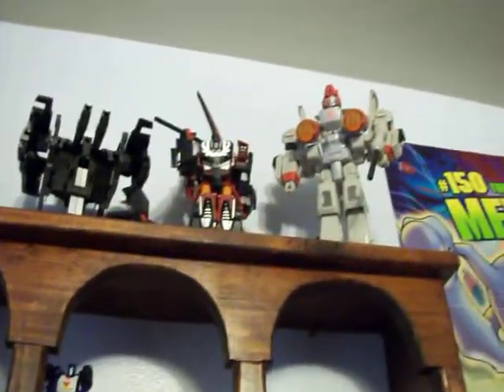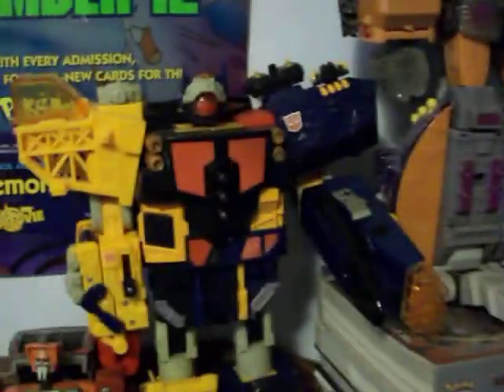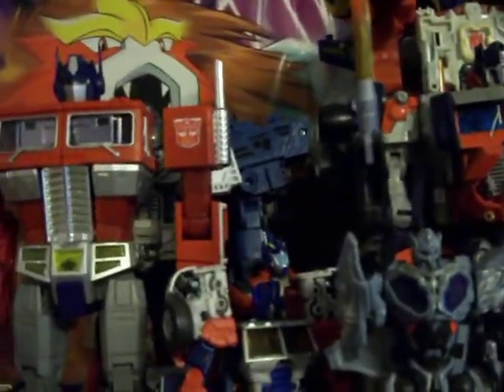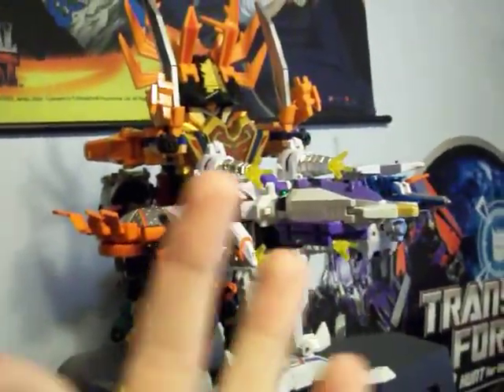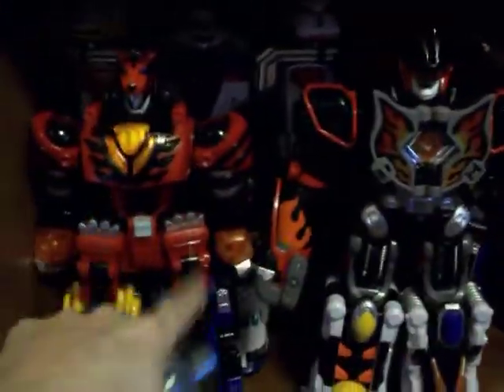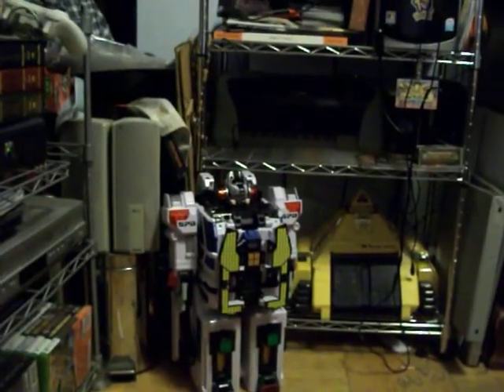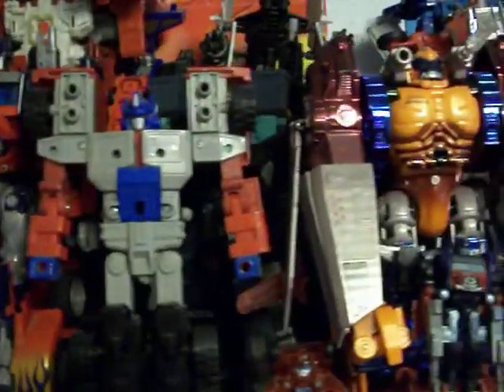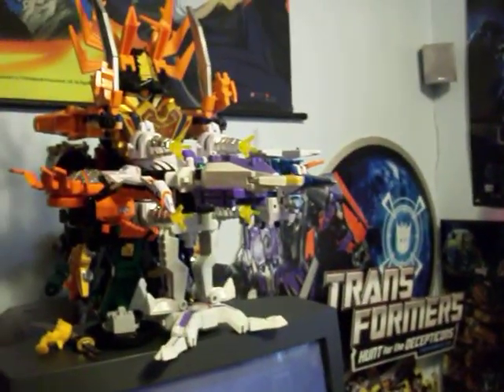2013 Collection update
Sooo here is a updated collection video for this year.. so far. It has changed greatly in the past few weeks, and since i found my camera eariler today i can finally show it all off. so here you go.